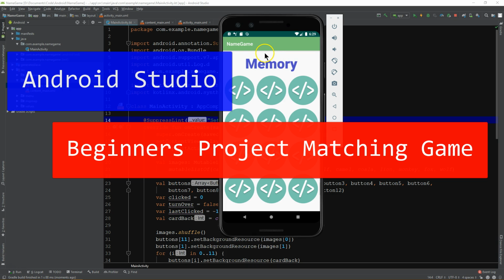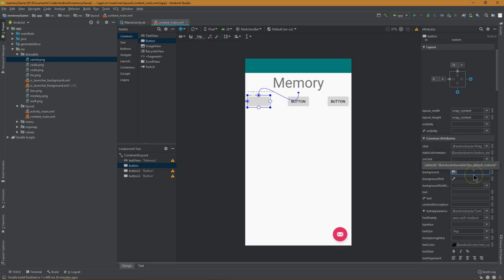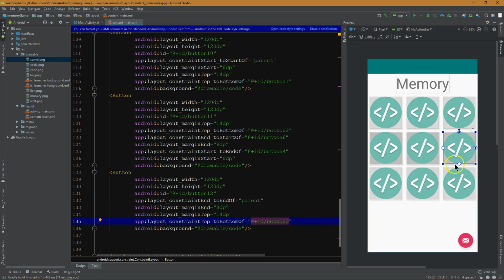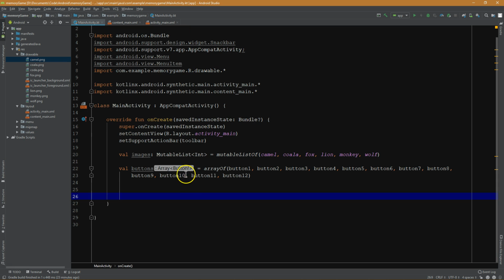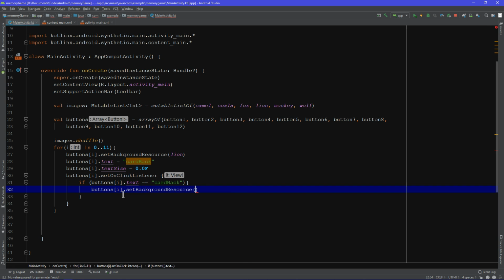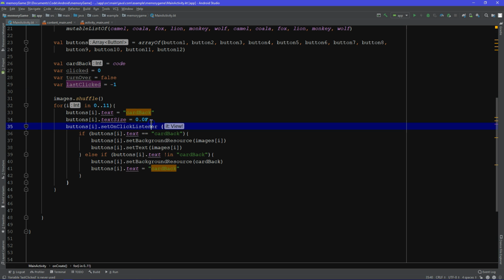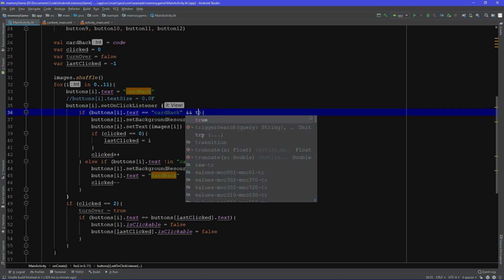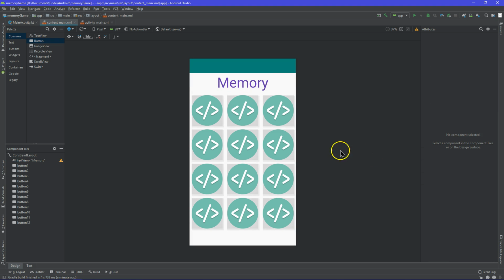How to Easily Make a Matching Game in Android Studio - Beginner's Project Tutorial